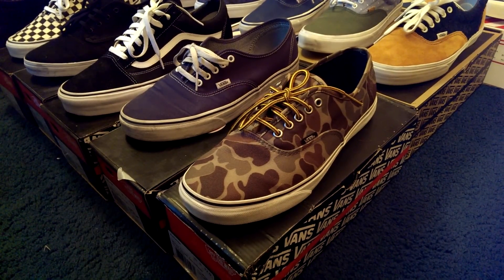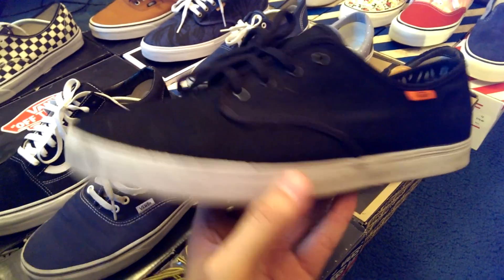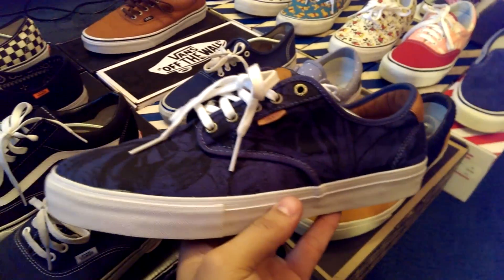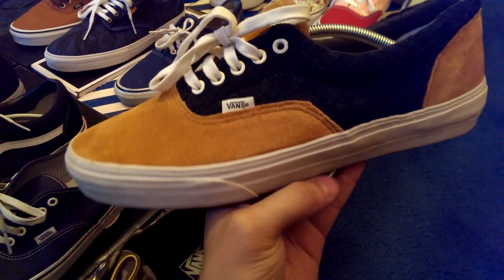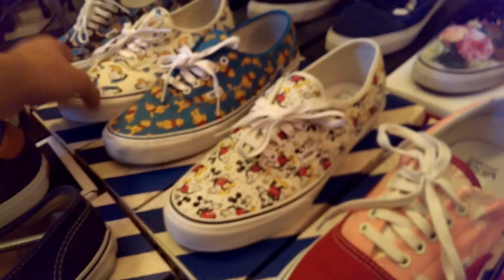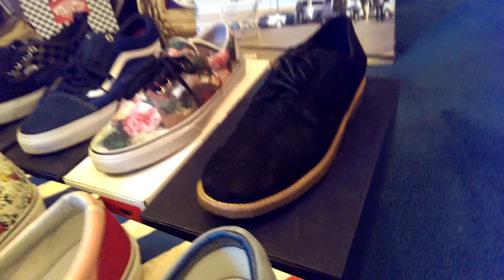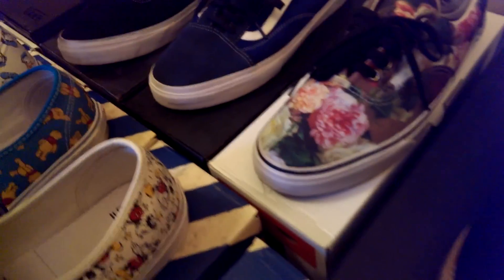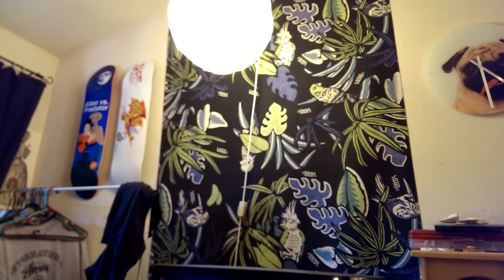My Vans Collection as of 8/19/13 (UPDATE)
My most recent Pick-Ups since my last Collection video.